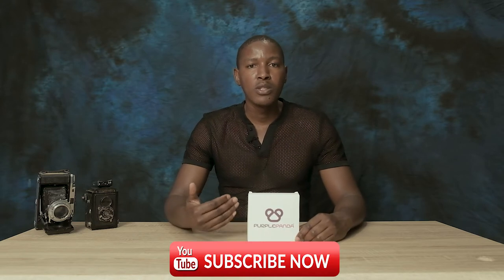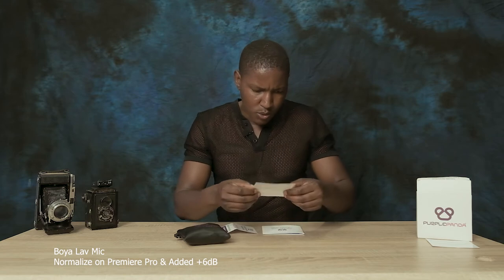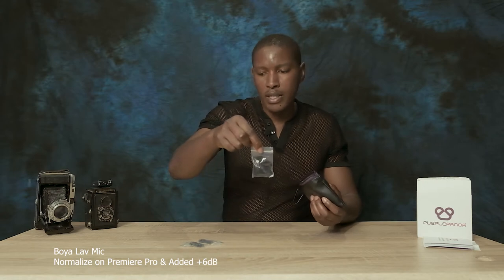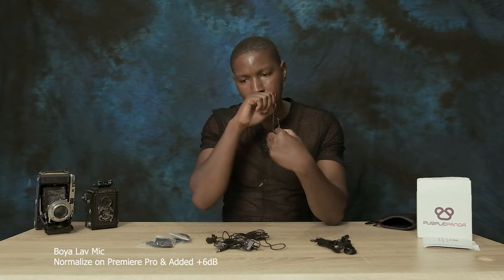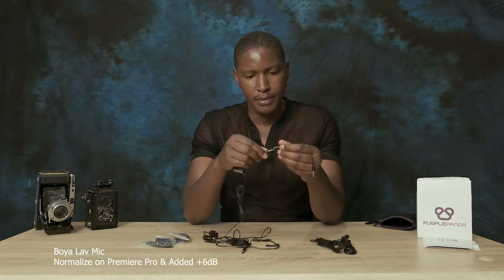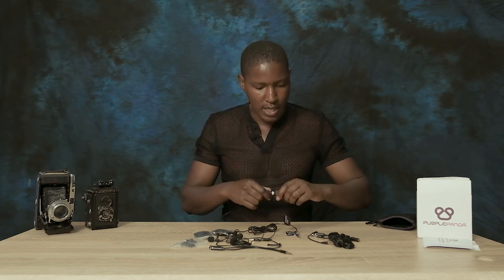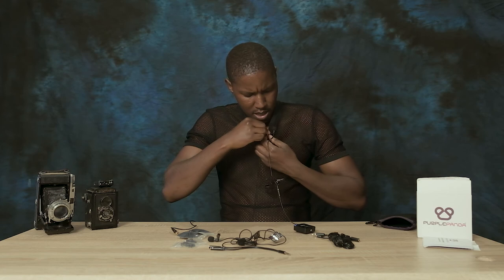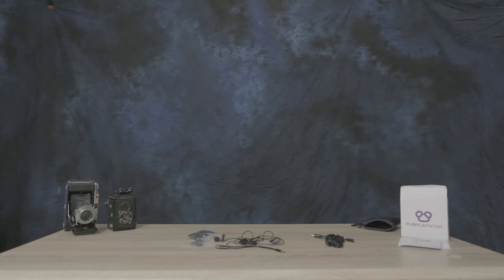Purple Panda Dual Lavalier / Lapel Mic Kit Unboxing & Testing - Good Budget Mic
This is the Unboxing & Testing of Purple Panda Dual Lav Mic Kit. The kit is cheap but gives a good audio. There's also lots of extras that you don't have to buy but added to the kit. You get 2 off 1.5m long TRRS Lav Mics, 2 off 3M (10ft) TRRS extension cords, dual to single TRRS connector, TRRS to TRS adapter, 2 wind muffs and 2 extra crocodile clips. Its a lot of extras for a low price. Bear in mind that you will need an extra TRRRS to TRS adaptor if you want to use both mics on the camera or audio recorder, other than tablets and phones.